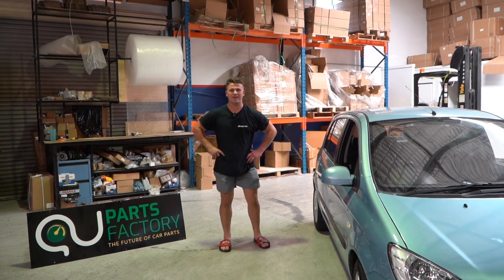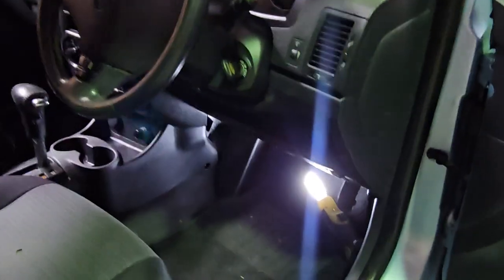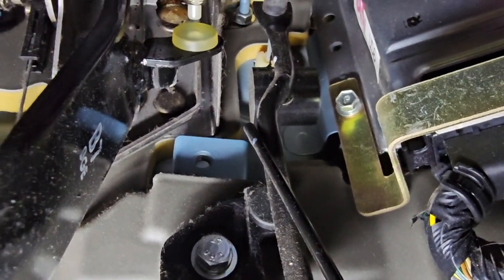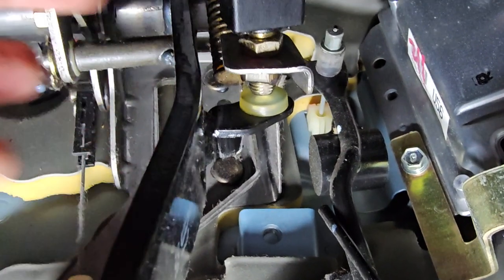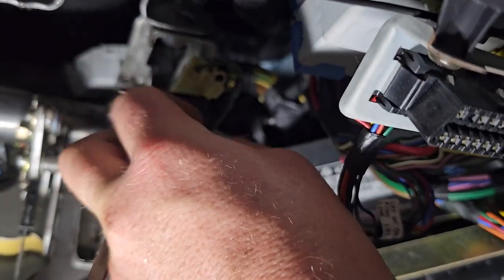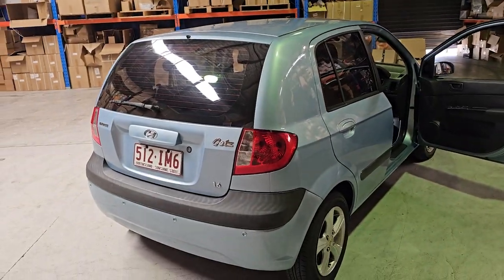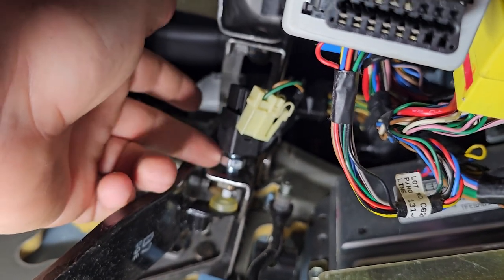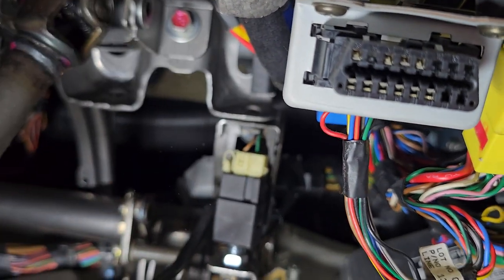How to Remove & Replace Hyundai Getz Brake Light Stop Switch 2002-2011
In this video we demonstrate how to Replace Hyundai Getz Brake Light Stop Switch 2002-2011